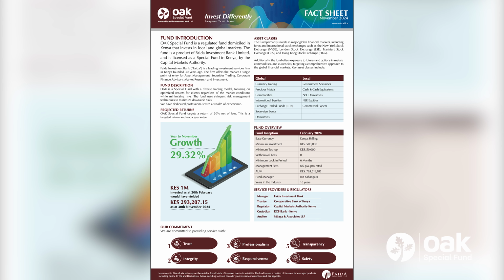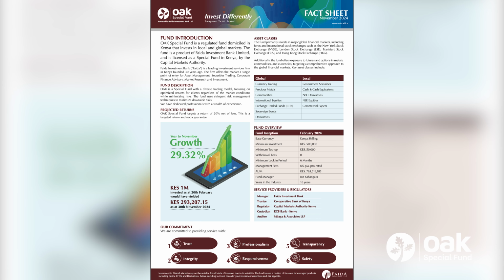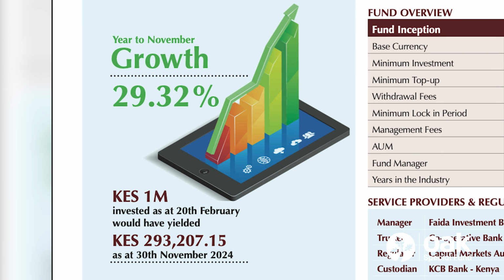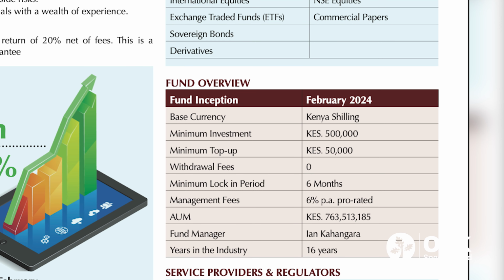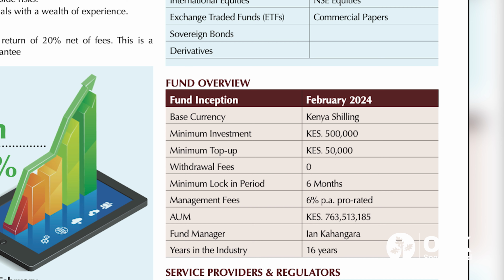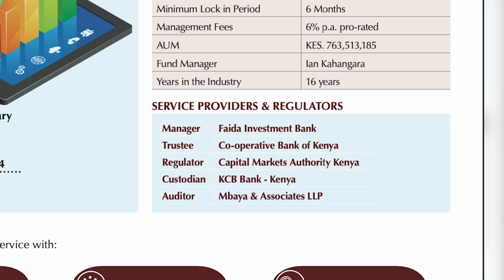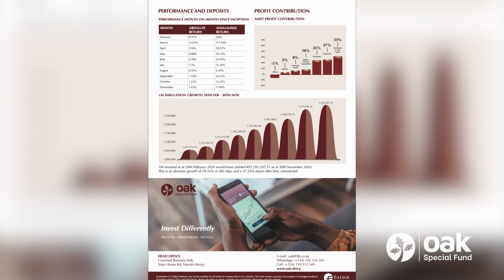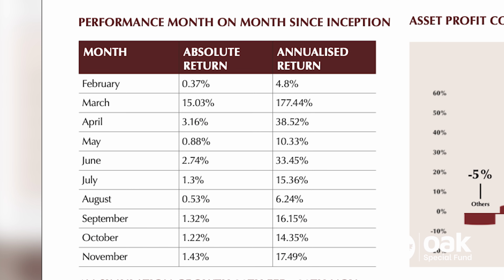EP4: Oak Special Fund Fact Sheet: Demystifying Performance and Strategy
Whether you have questions or are ready to start investing, our team is here to help.

Head Office
Address: Crawford Business Park,
State House Rd, Nairobi Kenya

Understanding how investment returns are calculated and the instruments involved is key for investors. Oak Special Fund recently reported a 29.32% return, representing absolute gains since its inception on February 20th. This means that after fees and deductions, an investor who started with 1 million shillings would see an income of 293,207.15 shillings. Returns vary depending on the time of investment and the market’s performance during that period. Transparency is maintained as a custodian bank holds investors’ funds, ensuring the returns are derived from real financial activity rather than speculative calculations.

Oak Special Fund invests across a range of local and global asset classes. Local investments include government securities such as treasury bills and bonds, as well as cash equivalents like call deposits and fixed deposits, which offer liquidity and steady returns. Call deposits, for instance, provide interest on idle funds while maintaining accessibility. On the Nairobi Securities Exchange (NSE), the fund engages in equity trading and derivatives, leveraging expertise to maximize returns from capital appreciation and manage risks effectively.

Another significant component of the portfolio is commercial papers, short-term instruments issued by companies to raise funds. These papers serve as an alternative to bank loans and are designed for businesses needing immediate capital for projects or operational costs. Corporate finance specialists ensure these instruments meet both investor and issuer needs. This diversification into corporate debt instruments provides stable returns while supporting businesses in achieving their financial goals.

Currency trading is also part of the fund’s strategy, though it is recognized for its complexity and volatility. With careful management, this investment avenue contributes to portfolio growth. The combination of traditional assets, like bonds and treasury instruments, with innovative tools such as derivatives and currency trading, reflects Oak Special Fund’s commitment to creating a balanced, diversified portfolio. This approach ensures sustainable returns for investors while navigating market fluctuations effectively.